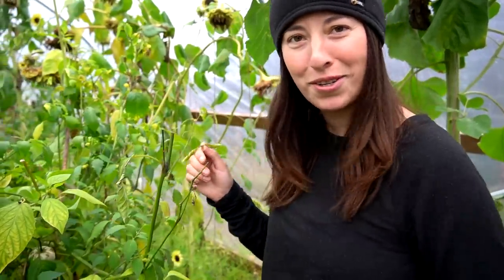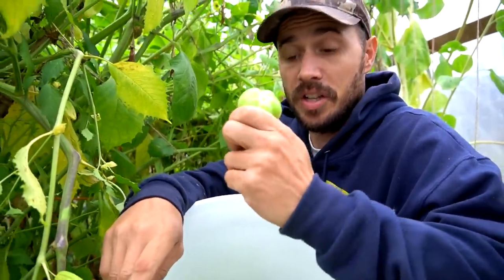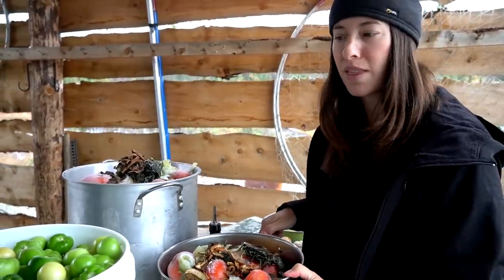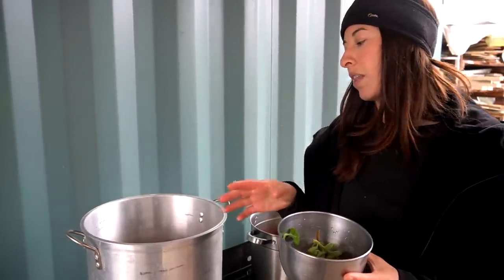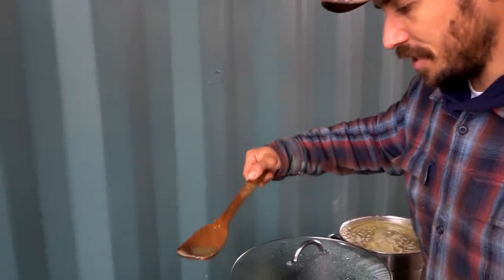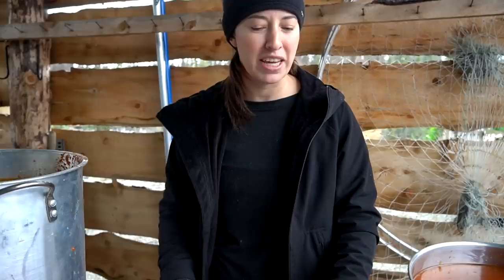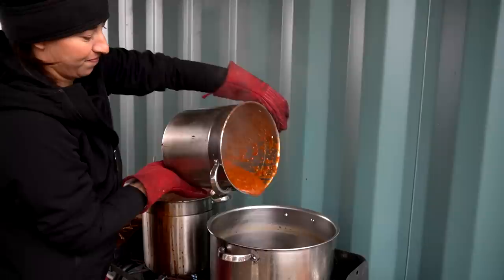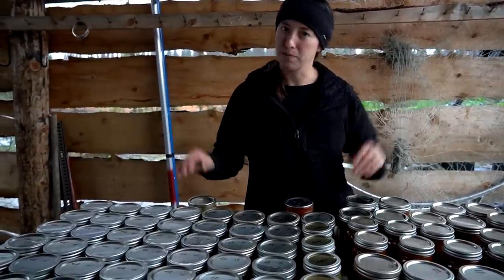Summer's Hard Work Pays Off | Green Salsa and Tomato Sauce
We create our yearly supply of green salsa from an abundant tomatillo harvest in the high tunnel and also tackle processing this season's tomatoes for a flavorful pasta sauce.

Products used in this video:
Insulated Bowls
Water Bath Canner
Lupa Ear Warmer
Camp Chef Stove
Lodge Cast Iron Skillet
Immersion Blender
Canning Tongs
Canning Funnel